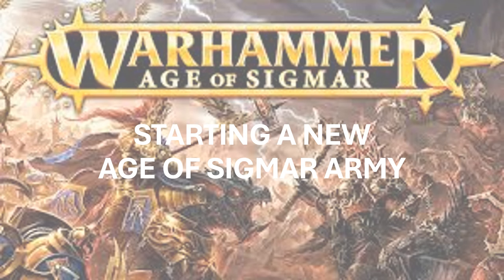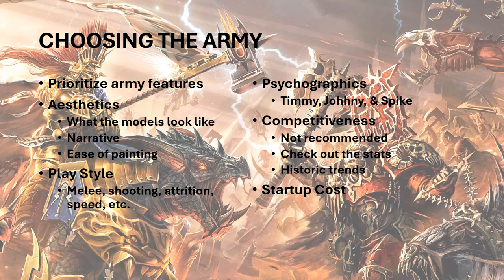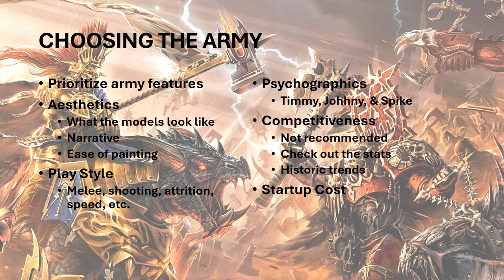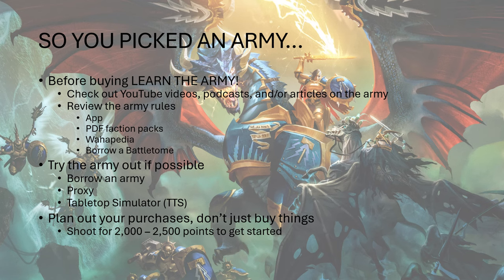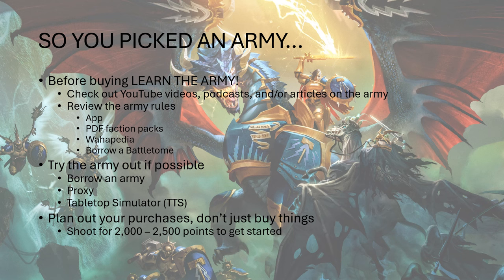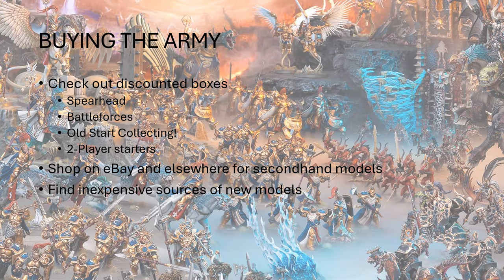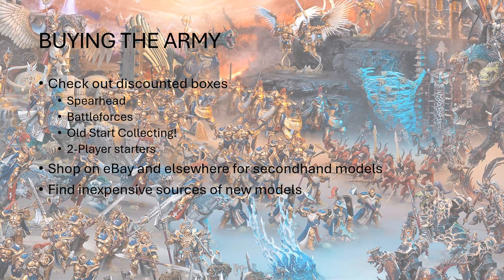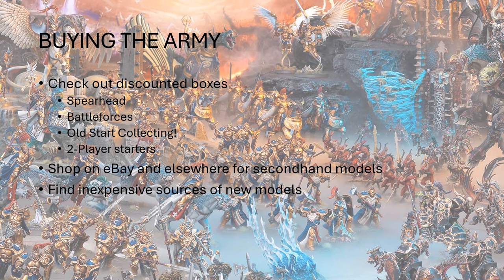Starting your FIRST Age of Sigmar Army! | AOS 4th Edition